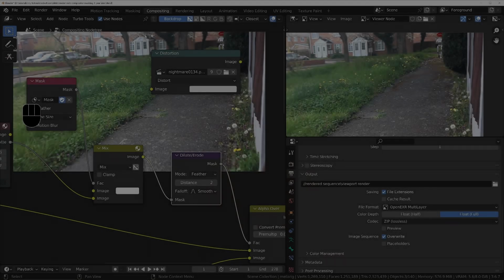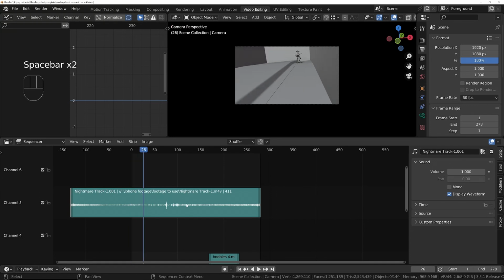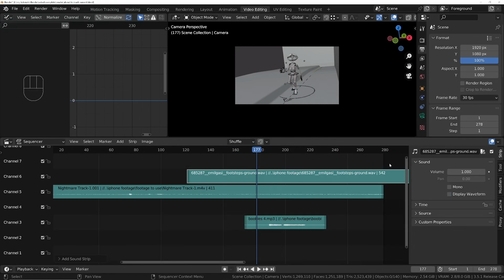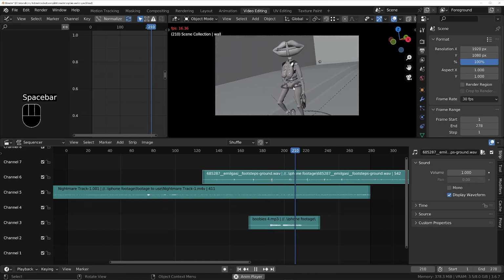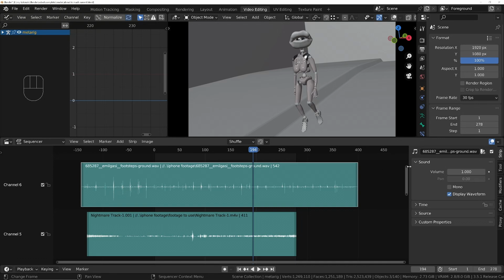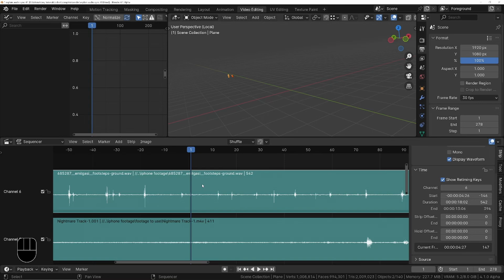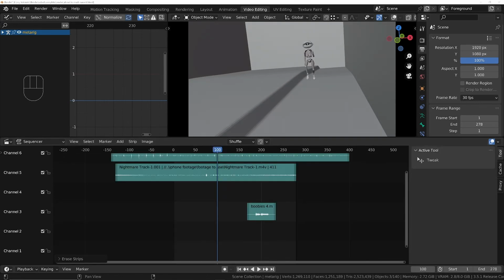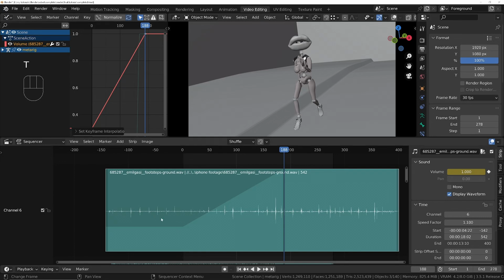Unleash Blender's Sound FX Tools for Realistic 3d Animations. (VFX - Part 7)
Cheers
Michael

3d-illusions.co.uk